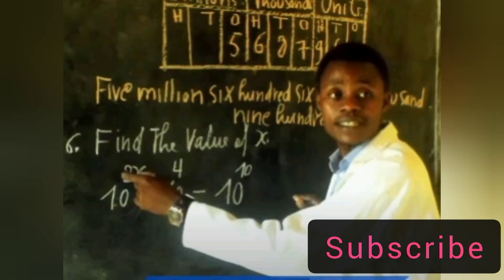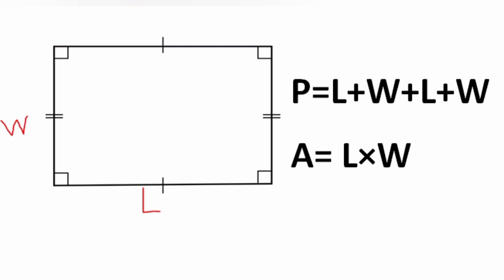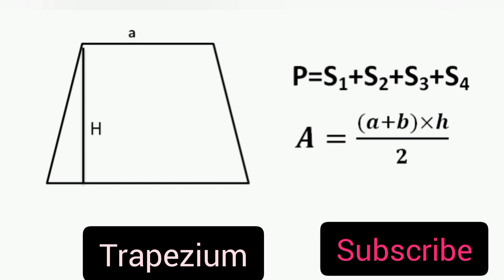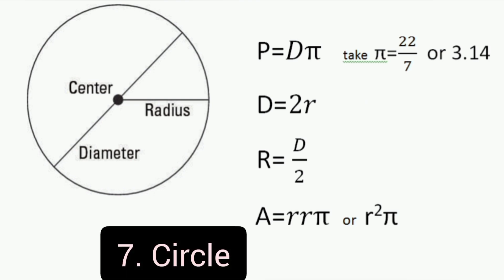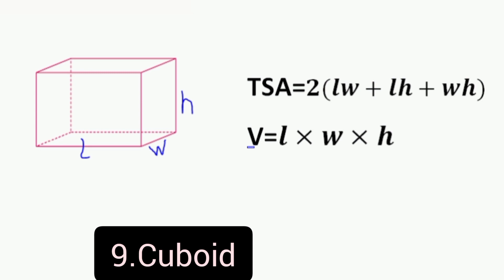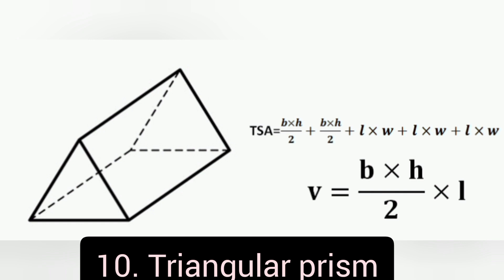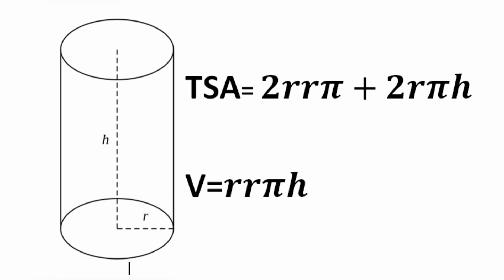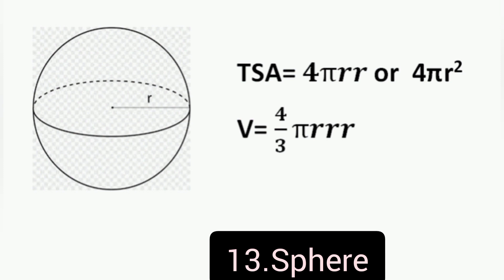Area of a Rectangle, Triangle, Circle & Sector, Trapezoid, Square, Parallelogram, Rhombus, Geometry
how to find area and perimeter of different shapes/figures
in this video we talk about different figures and how to find area of them